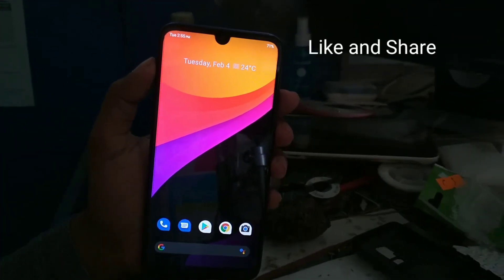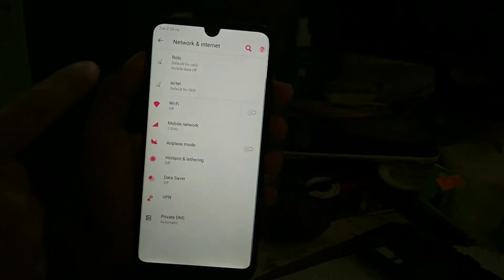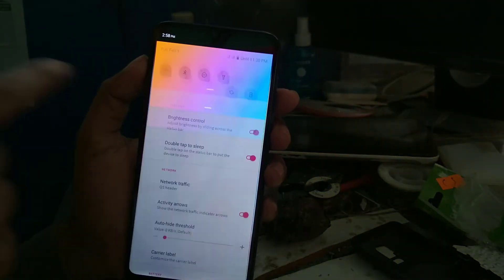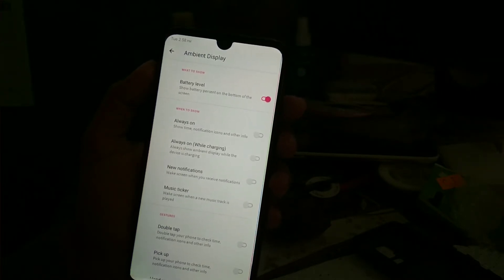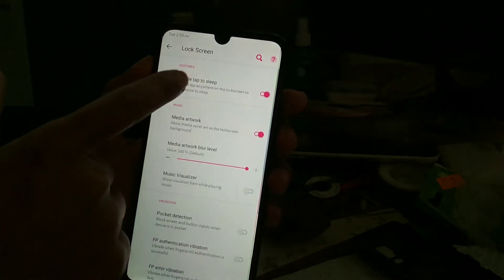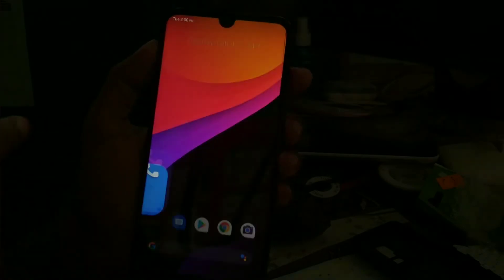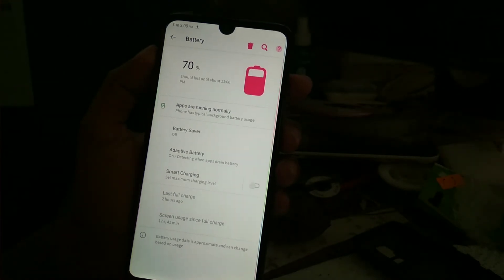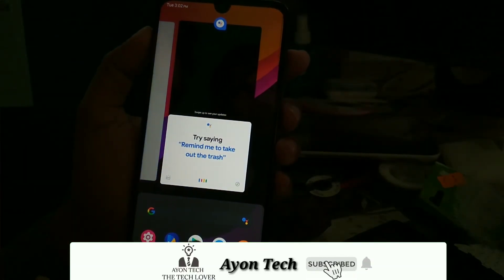[Review] Havoc OS 3.1 For redmi 7/Redmi Y3 official rom Review|Everything working|Perfect for daily?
Do subscribe and hit the bell icon for more updates and join telegram for new roms and mod apks.Smash the like button if u guys like my videos coz it motivates a lot.In this video i will review havoc os  for redmi 7 and redmi y3.

Read the Instructions:

1.Go to twrp mode.

2.Go to wipe and format data.Type yes to proceed.

3.Again go to wipe and advance wipe then select(dalvick,cache,system,data and vendor if present).Now swipe to wipe.

4.When it gets done go to reboot then tap on recovery.Phone will boot into twrp again.

5.Now go to install and select Havoc file then swipe to flash.After that go to install again and select genom magic kernel(optional).

6.Then again go to install and select disable force encryption file and swipe to flash.  NB:You guys can use any magisk instead of Disable force encryption.

7.Now install gapps android 10 file then reboot system and Enjoy android 10.

Recent Videos